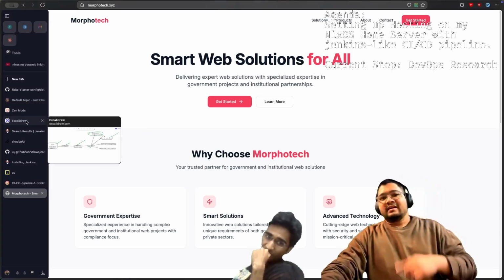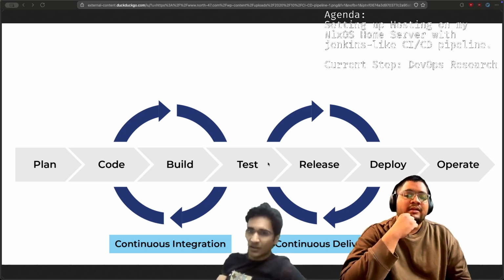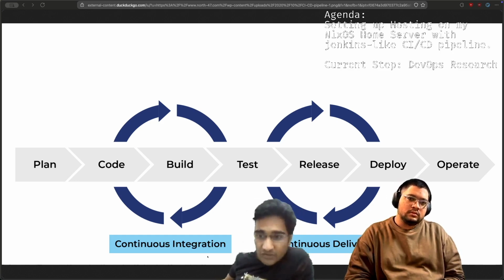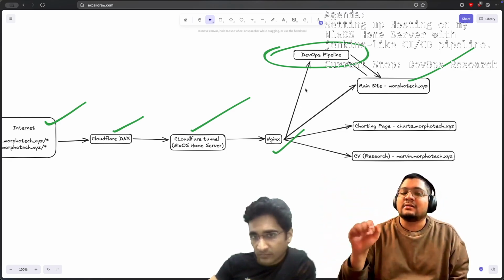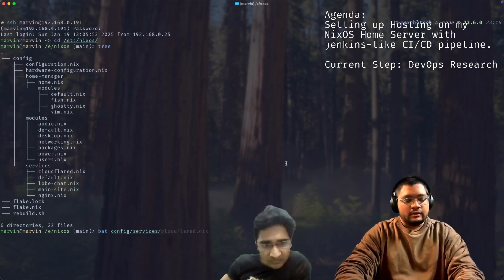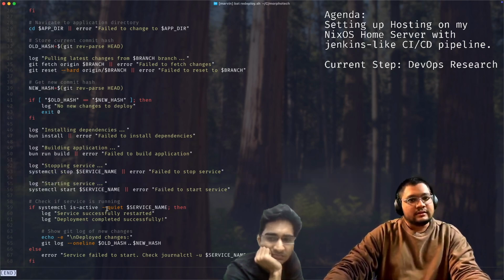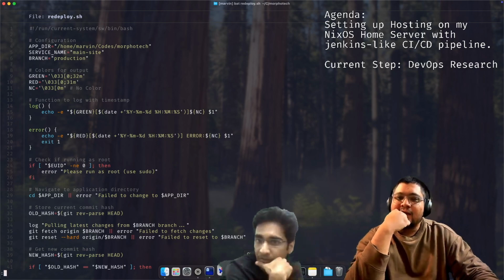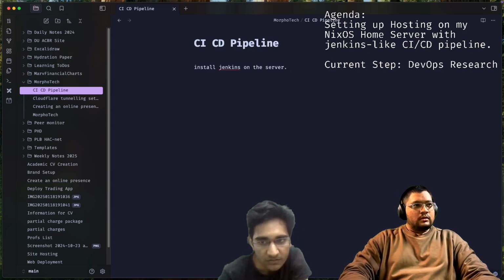🔄 Why I'm Adding CI.CD to My Home Server (and How You Can Too) 🚀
Hey there! 👋

Ever wondered how to make your home server setup more professional and easier to manage? In this video, I'm teaming up with my friend (who's an actual DevOps engineer) to show you how we're adding CI/CD to my home server.
I'll start by showing you my current setup - running everything through Cloudflare and Nginx. Then we'll dive into how CI/CD can make life way easier when managing your servers. No more manual deployments!

What we'll cover:

My current home server setup
Why CI/CD is actually worth your time
Setting up your first pipeline
Real examples you can follow along with

Whether you're running a simple home server or thinking about getting into DevOps, this video will show you practical steps to level up your setup.
Drop a comment if you have questions or want to see more videos like this!